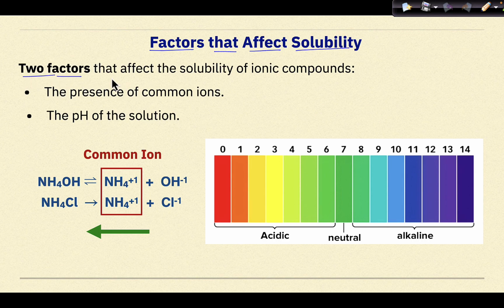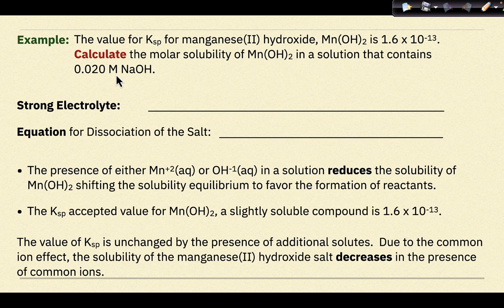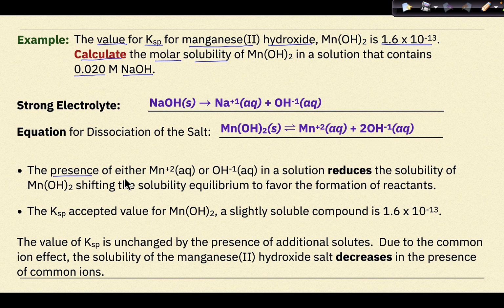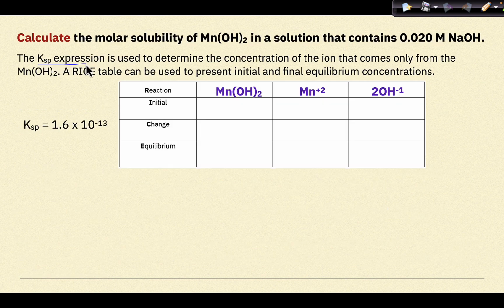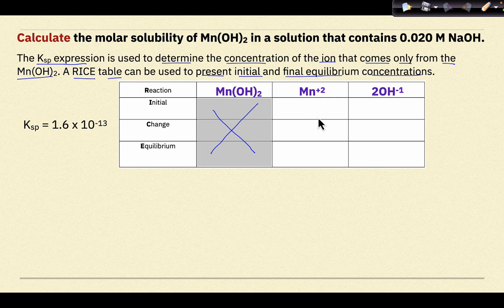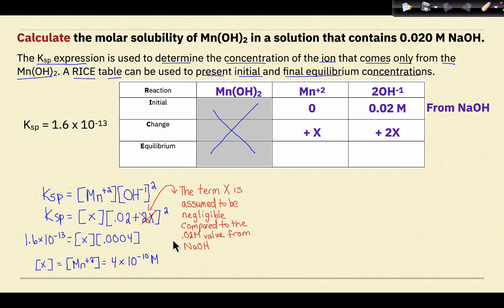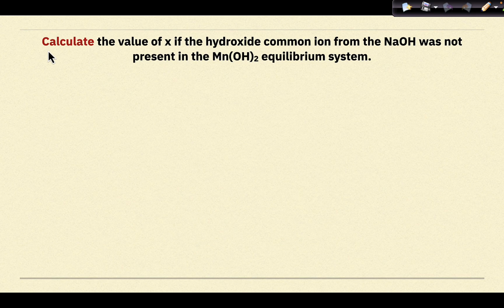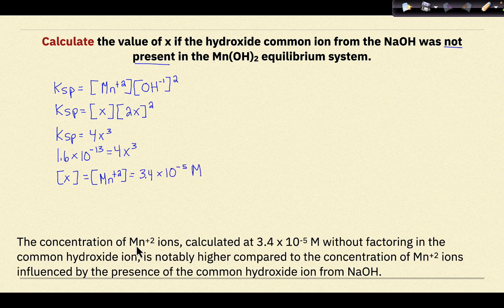AP Chemistry Acid Base Eq Solubility and the Common Ion Effect Influence on Acid Base Reactions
This tutorial focuses on factors that affect solubility of weak acids and bases that involve the common ion effect. Two factors influence the solubility of ionic compounds: the presence of common ions and the pH of the solution. Two worked examples of all concepts are included in the video relating a given ksp value and how the value is impacted by a common ion.